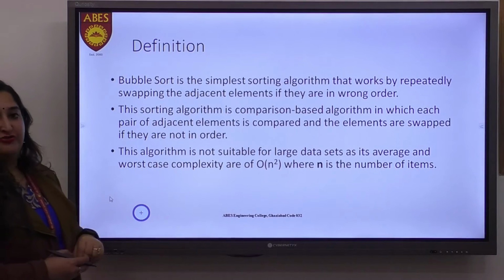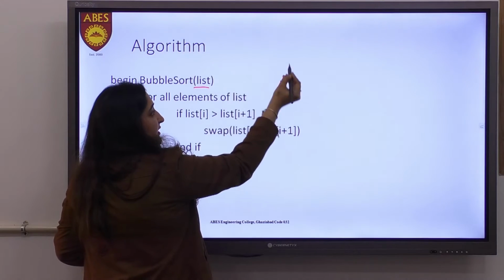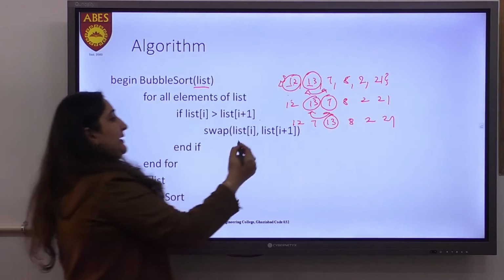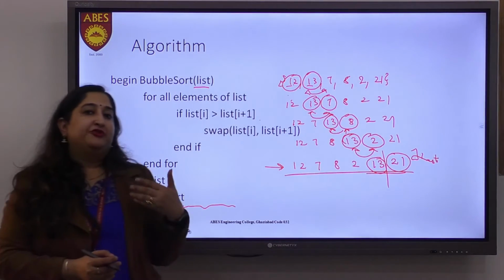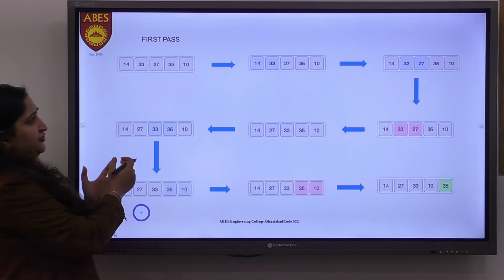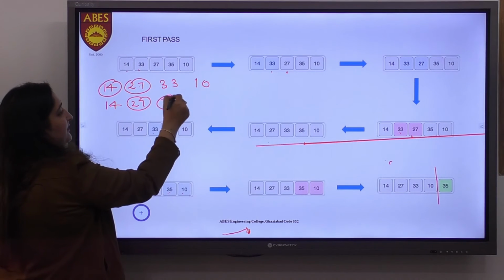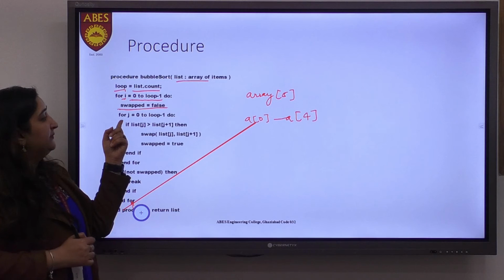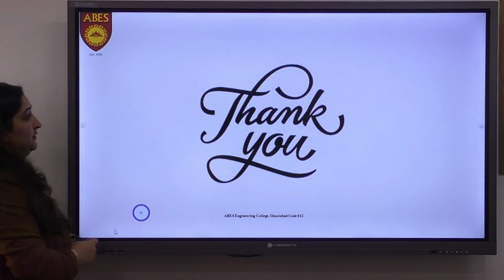L-40 BUBBLE SORT